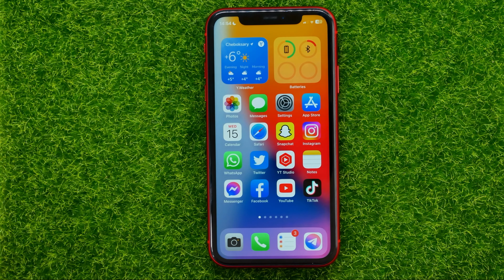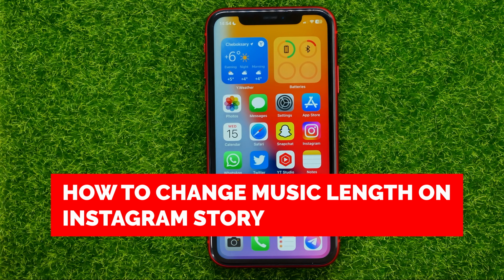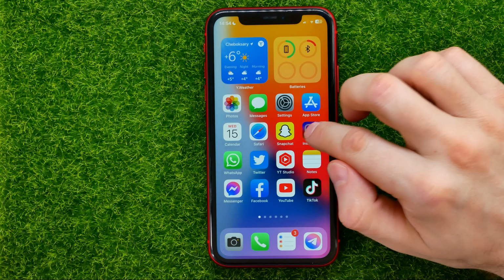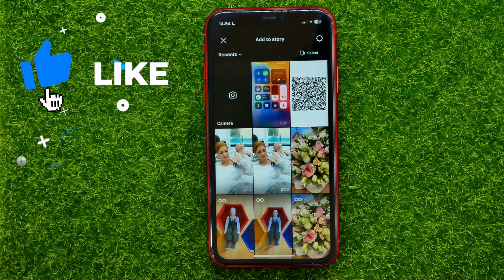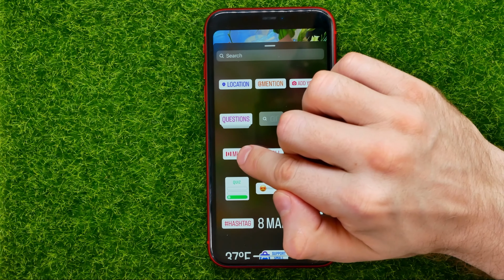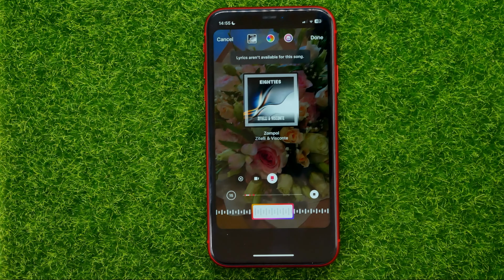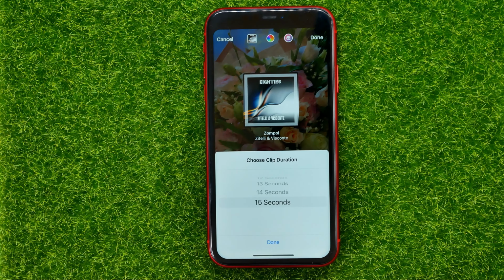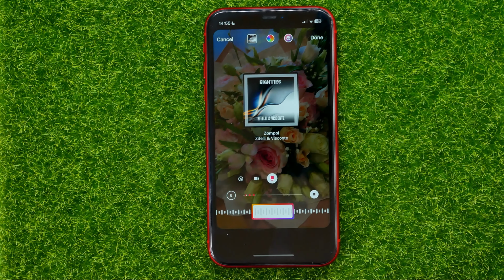How to Change Music Length on Instagram Story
If you are looking for a video about how to change music length on instagram story, here it is!
In this video I will show you how to add music to instagram story. Be sure to watch the video to the very end.
You will learn how to change instagram music length in story. That's easy and simple to do from your phone.

00:00 - Intro
00:23 - How to change music length on instagram story